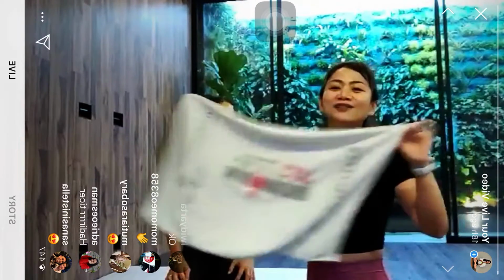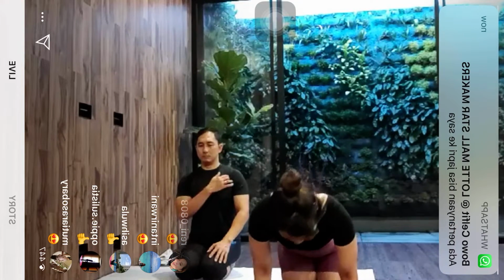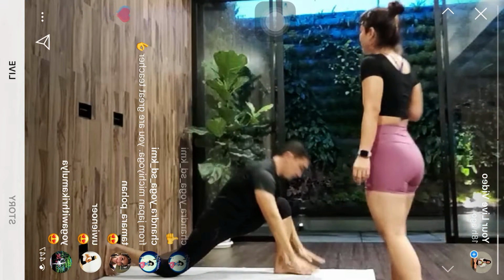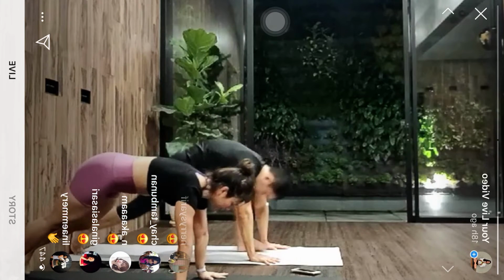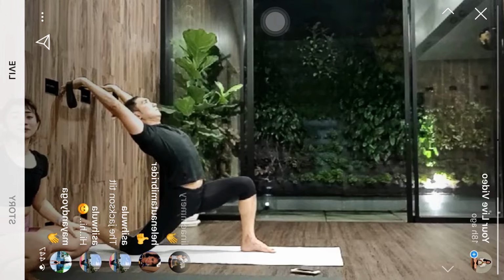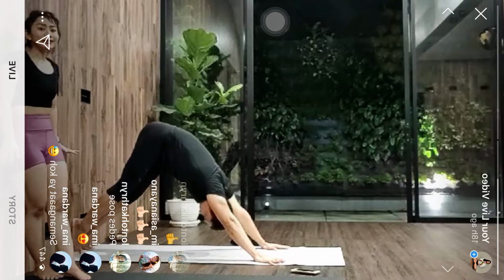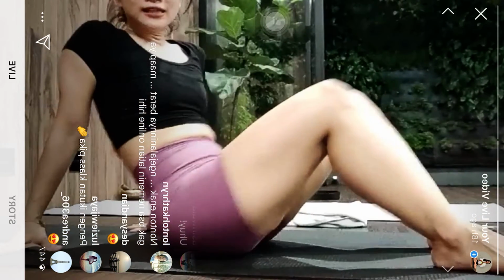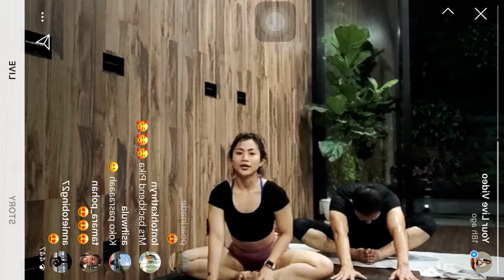Hatha Flow with Wall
this class in a combination between Flow and Form , and the class sequence is to preparing Urdva Dhanurasana (wheel pose) .